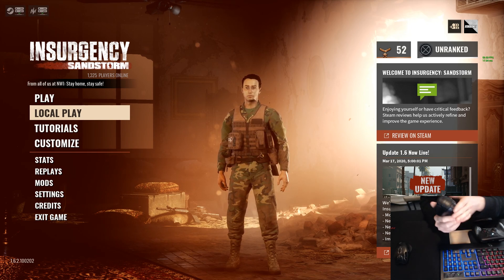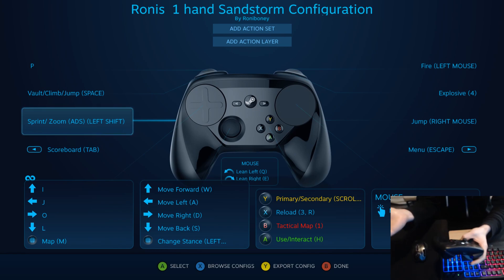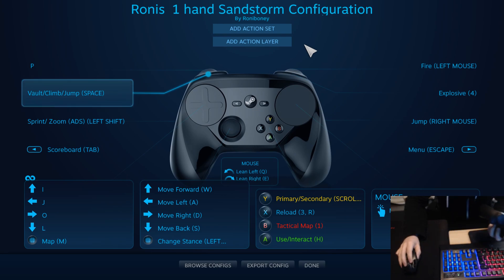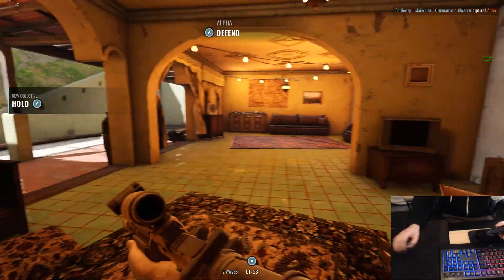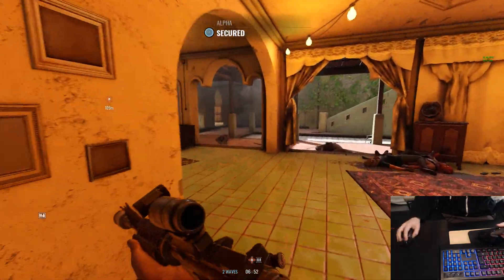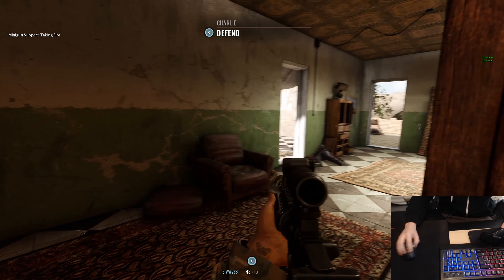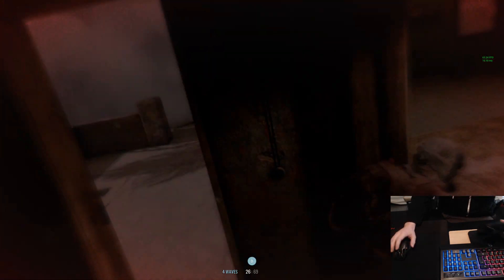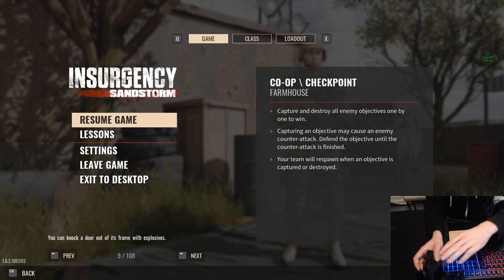[Hand Cam Review]Steam Controller+Mouse for PC Gaming - Hybrid Controller/Mouse Combo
Hey console players ! If you're like me using the mouse and keyboard together ,after years of using a controller, is very hard. nearly impossilbe. It feels like starting all over again with gaming. Your hand eye co-ordination is off and you may accidentally hit keys that you didn't mean to press.

I have a solution. I had previously utilized this method - using the Splitfish FragFX fragchuck. It was fine for a while but the limitation of not having a true analog input is noticeable. I have found the solution. Not only can the steam controller be fully customized it has more options that the $200 elite controllers you see on the marketplace. The steam controller is less than $50. So I would highly recommend that you try this method out if PC gaming has always been out of your reach due to the controller input.

The steam controller can be natively reconized as a keyboard so you will not have to worry about a dual controller keyboard input. Then utilizing a mouse with at least 6 ( if not 8-10) customizable buttons you can not only hang with other PC players but may in fact have an advantage over them.

I intend to do more guides on this controller as I find it to be absolutely fantastic and very undderated.

Kind Regards,

Roniboney